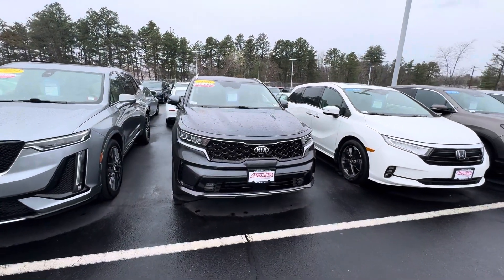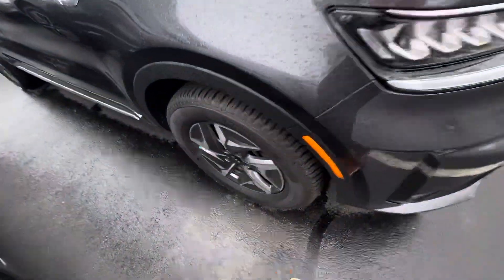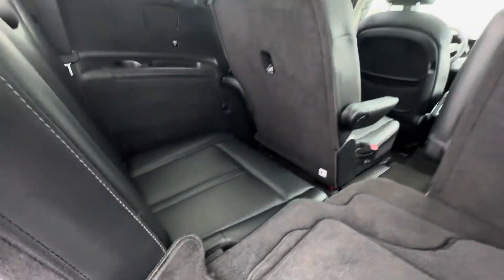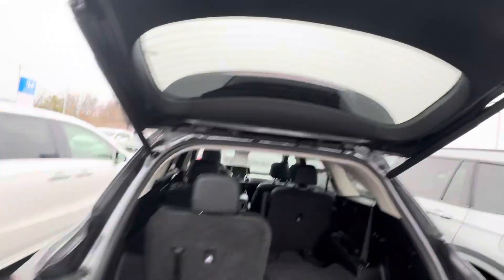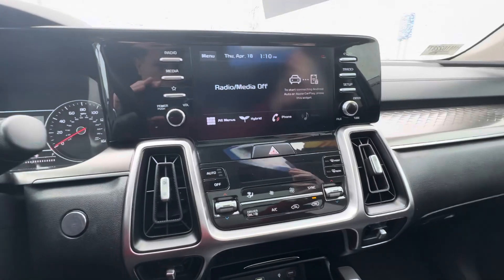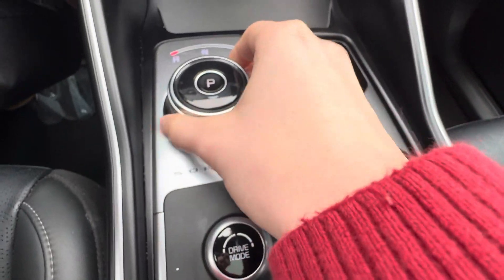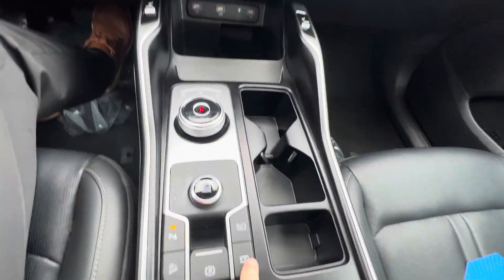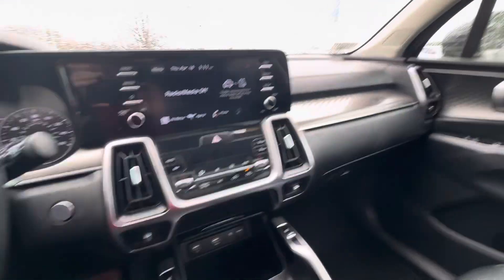Shannon’s 2021 Kia Sorento